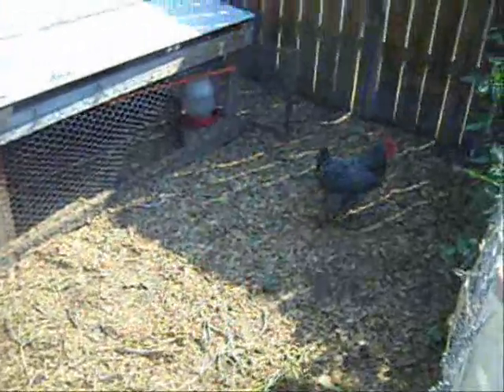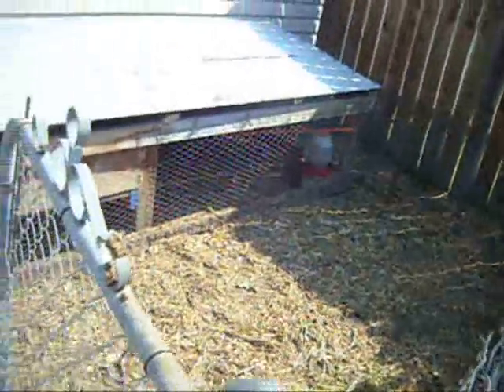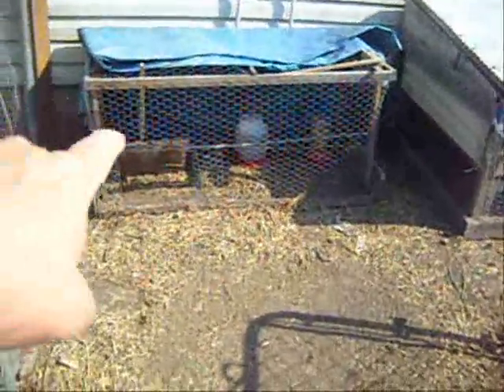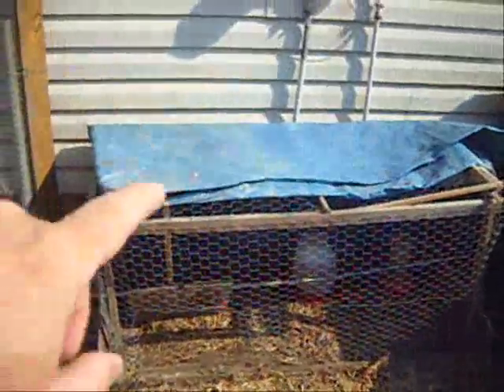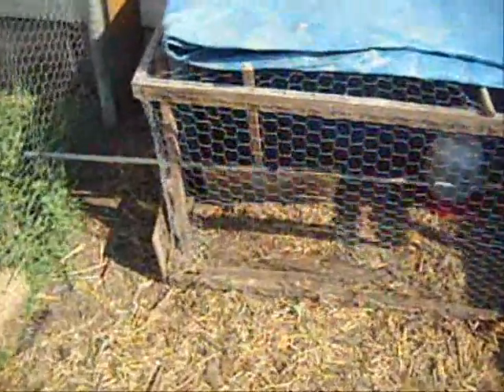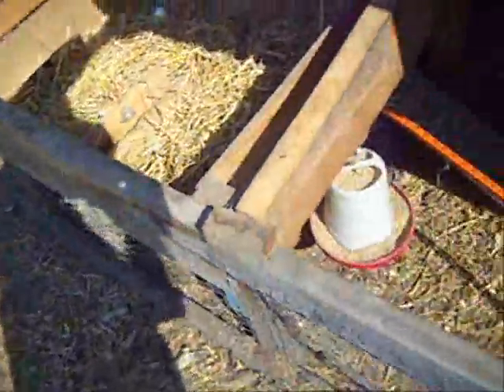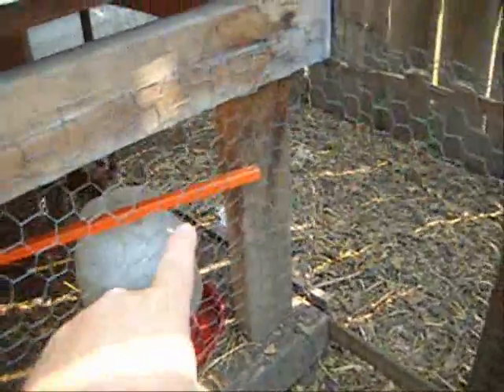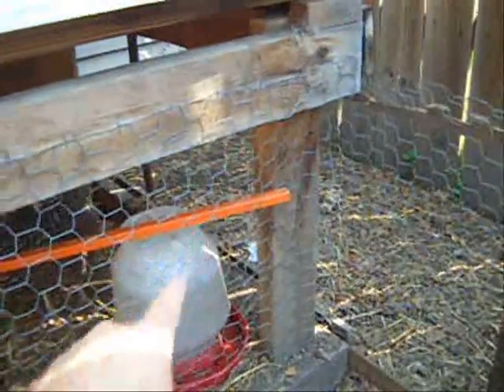Video #48 - Chickenyard Divider and Roost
The two new young hens outgrew the workbench chicken coop, so I put them in the Chicken Tractor and put them in the main chickenyard, dividing the yard with some chicken wire connected to a spare gate. Now, the time has come to remove the chickenyard divider and install a roost in the main coop for all three chickens.